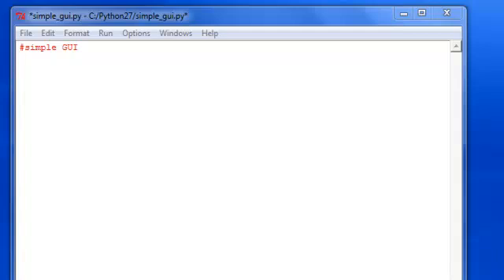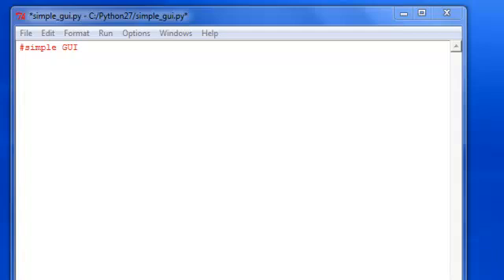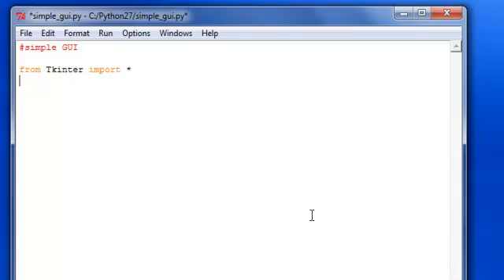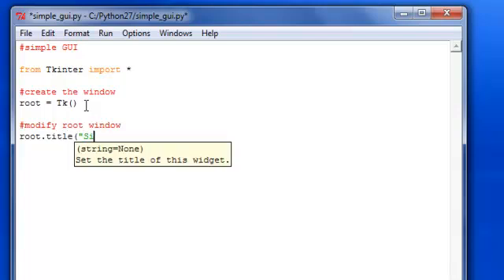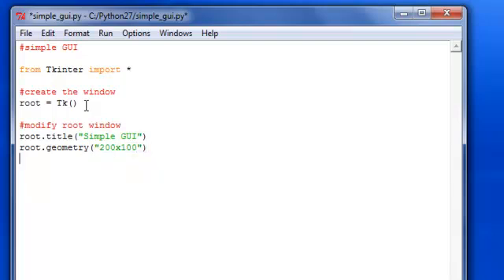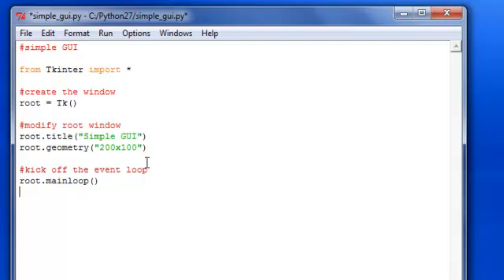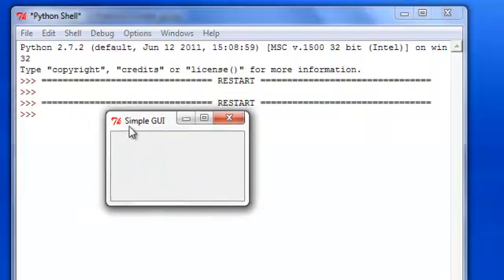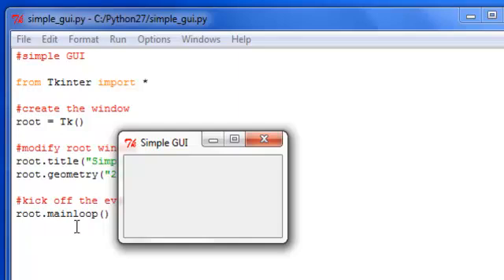Basic Python Tutorial Creating a Graphical User Interface (GUI)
Learn how to create a simple window in Python.